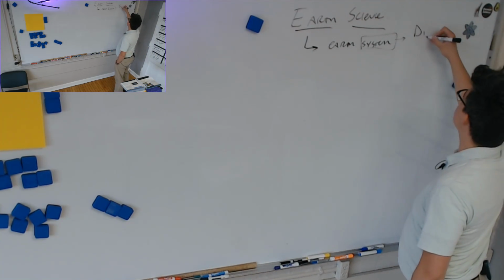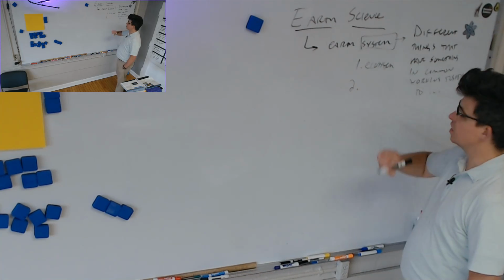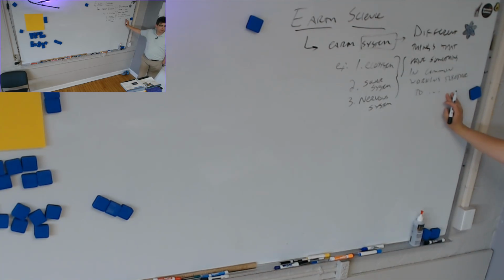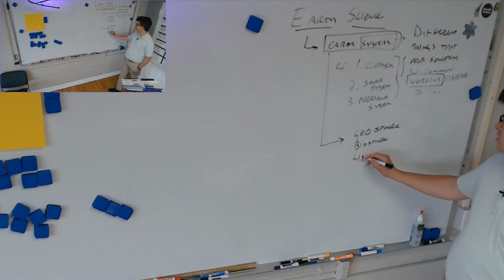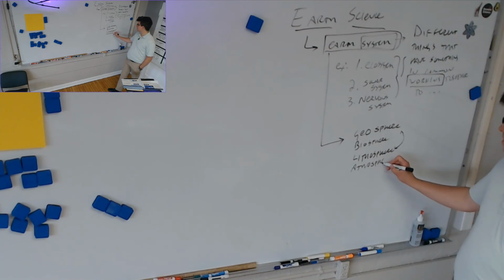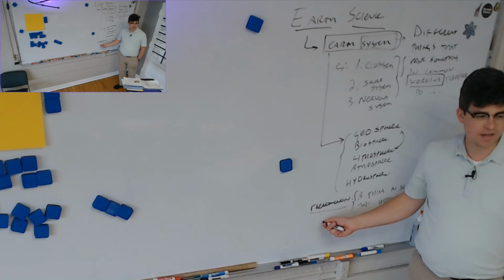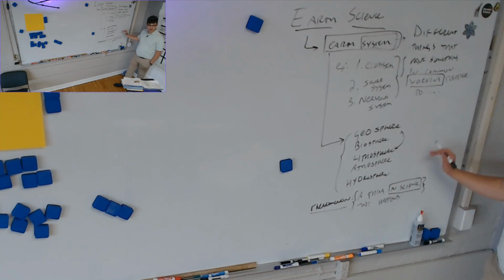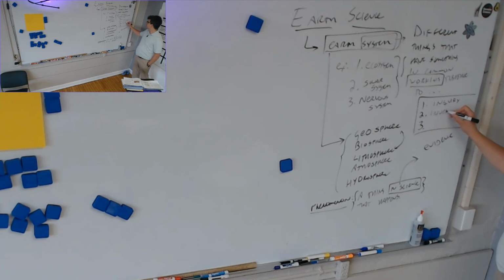Earth Science, Systems, and Science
In which we discuss the nature of systems, how science works, and the process of analyzing phenomena.